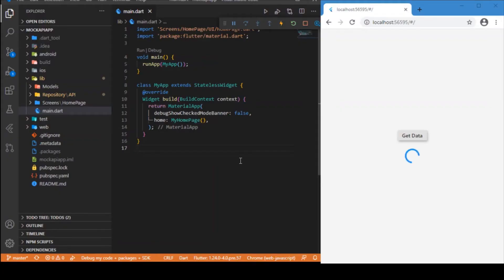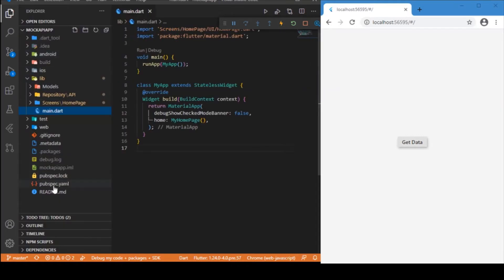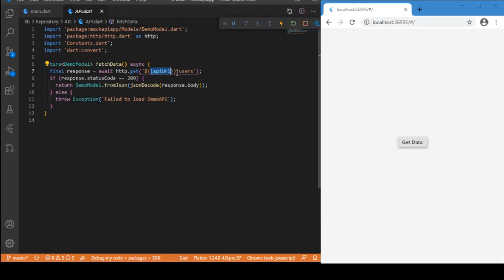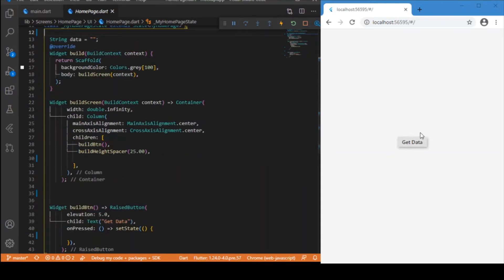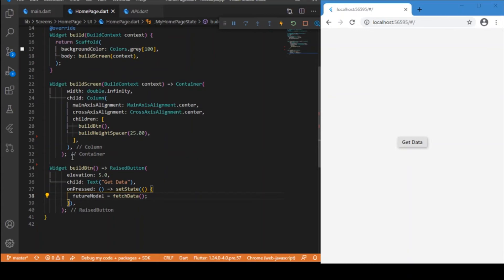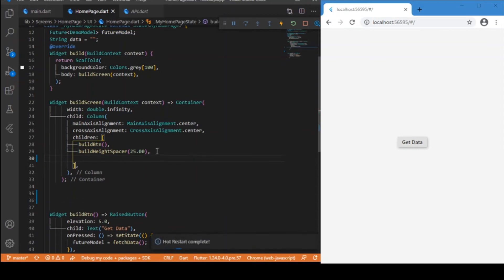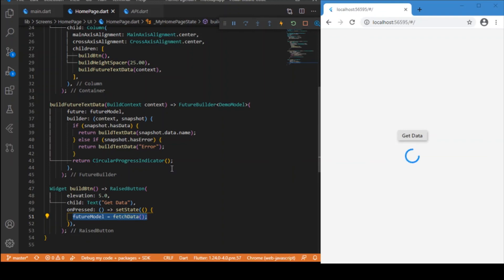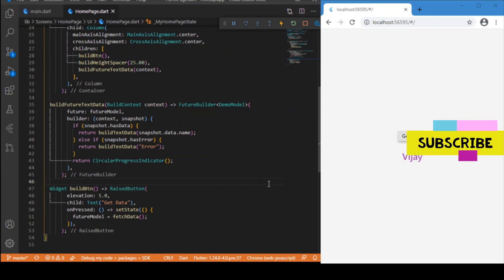Flutter HTTP Request and Mock API - Processing API Request and Response Data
Flutter Mock API request using HTTP